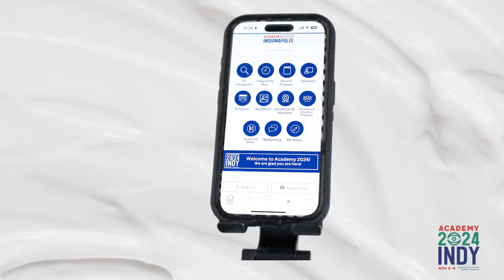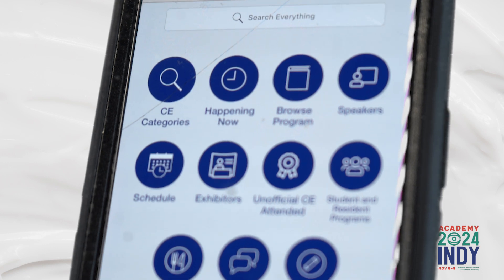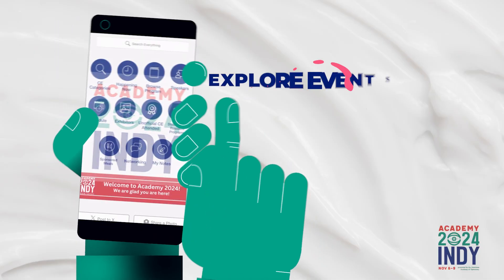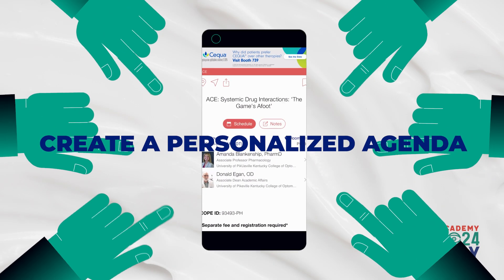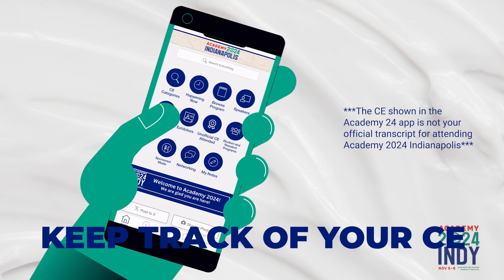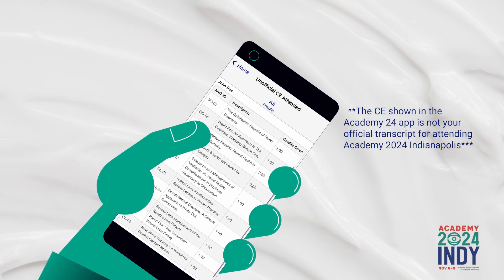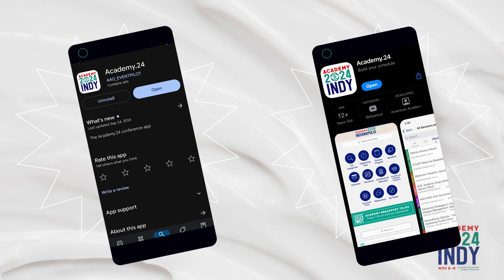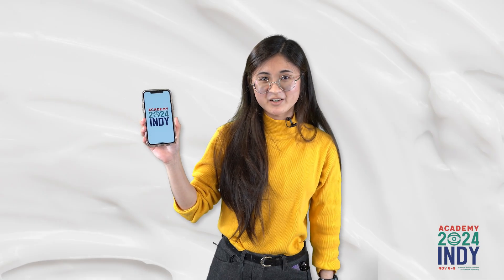The Academy 2024 Indianapolis App is Ready! Are you?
Download Academy.24, the official meeting app, as your mobile event guide for Academy 2024 Indianapolis.

Use the app to build your personal schedule, keep track of your CE credits unofficially, easily find sessions, venue maps, FAQs, presenters, exhibitors, and much more.

Don’t forget, regular registration rates end on October 24!